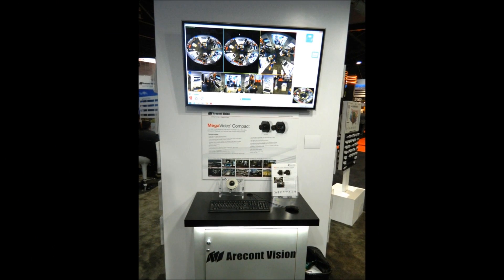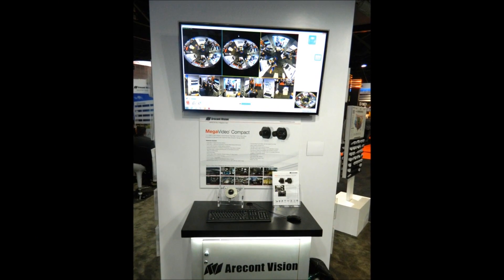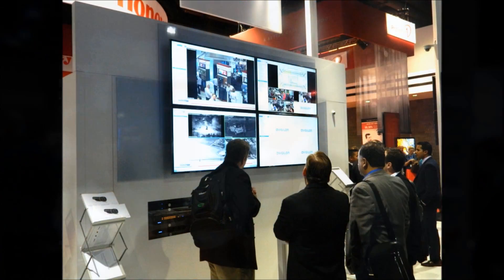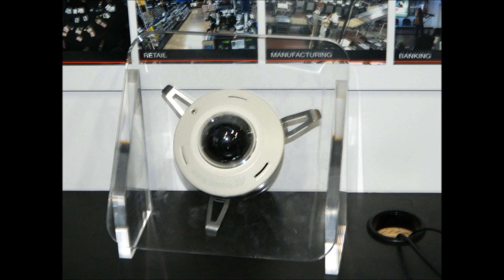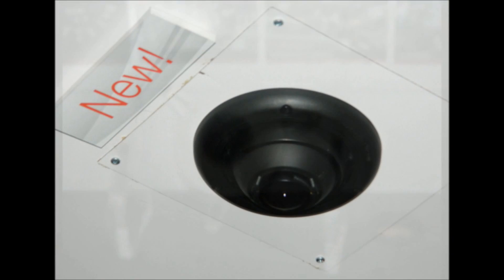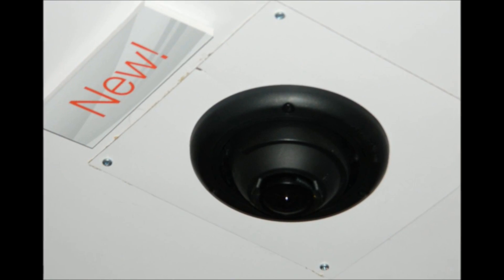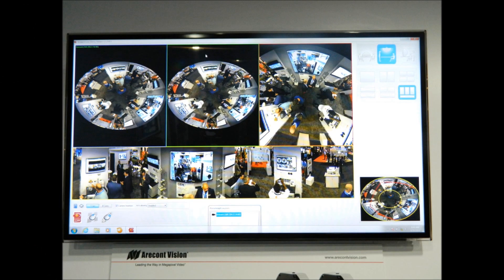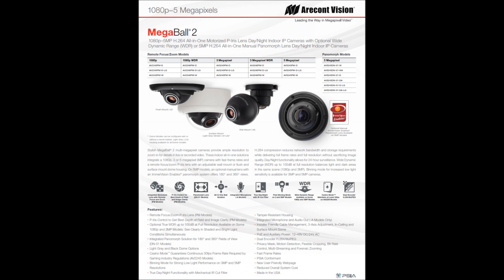Arecont 360° Panomorph Megaball 2 Series Mini Domes at ASIS 2014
Brad Donaldson, Director of Product Management discusses the benefits of their 360° panomorph mini-domes at ASIS 2014.

Immervision - see more, smarter

Immervision creates solutions to see beyond human vision! Experts in wide-angle optical design and image processing.